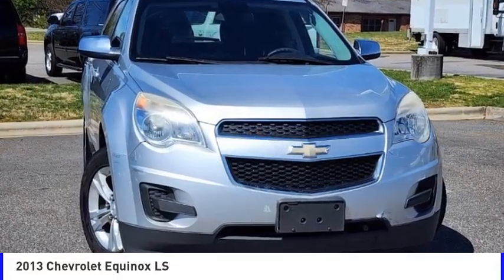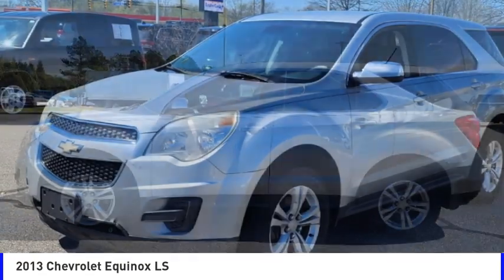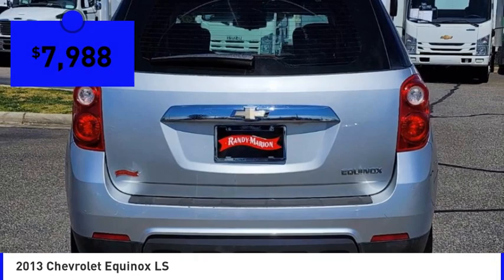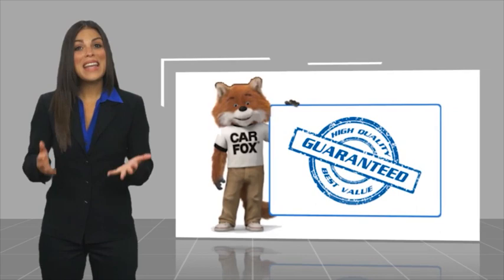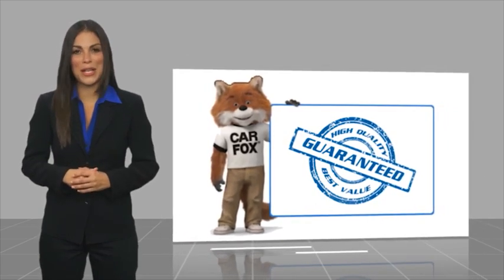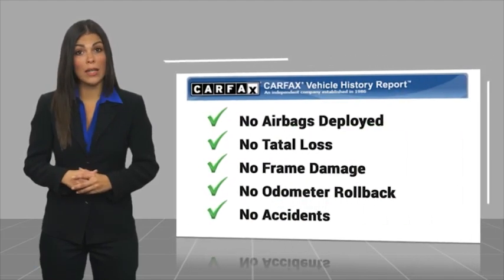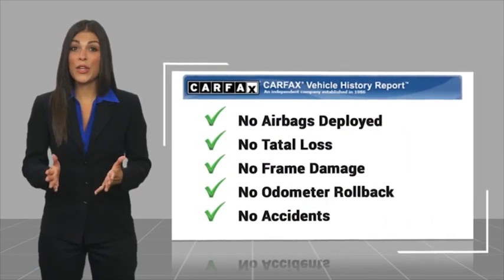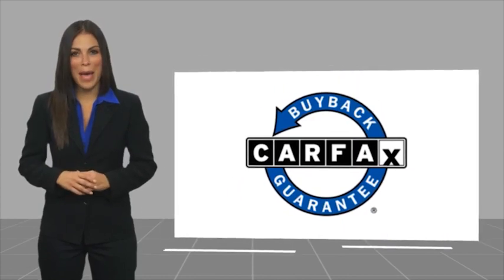2013 Chevrolet Equinox Mooresville NC TR89364A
2013 Chevrolet Equinox LS

Don't miss this 2013 Chevrolet Equinox. It's equipped with great features. You'll want to take this vehicle home. Make a great choice today.